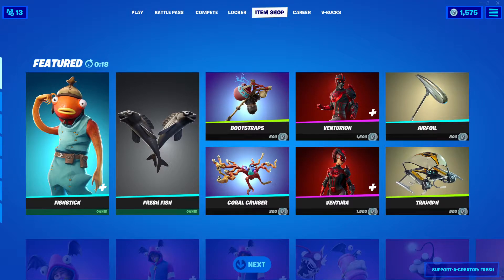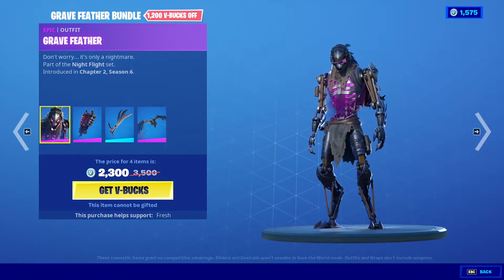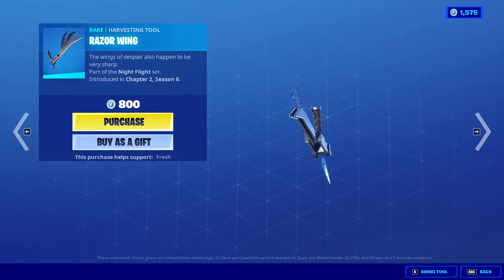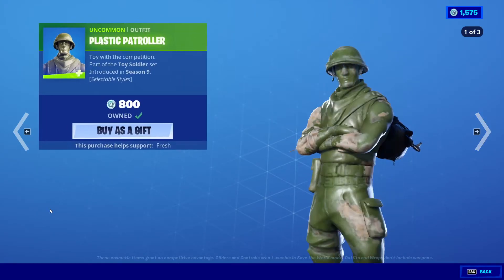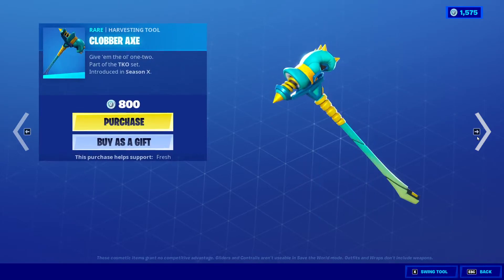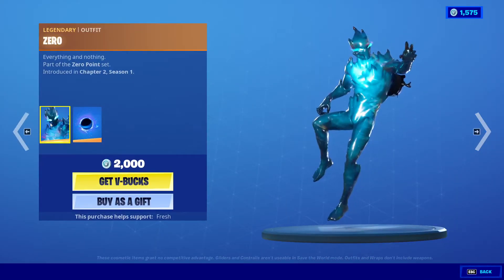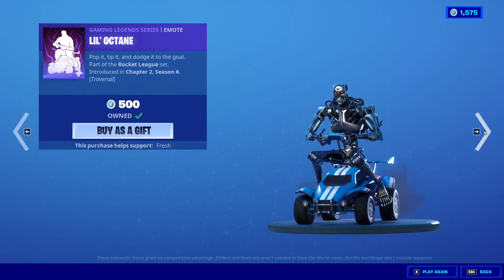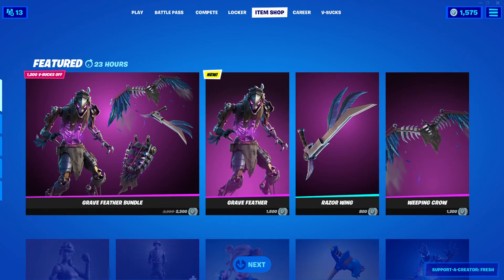*NEW* Grave Feather Bundle! | Fortnite Item Shop (27/3/2021)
Kakaw